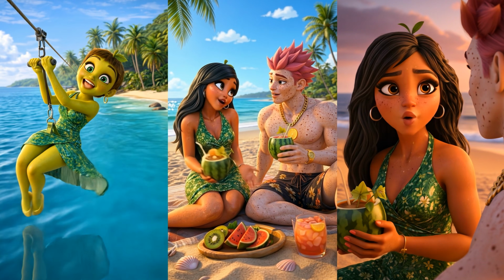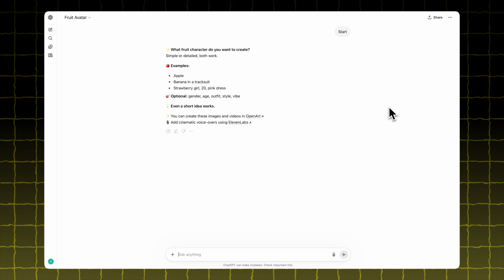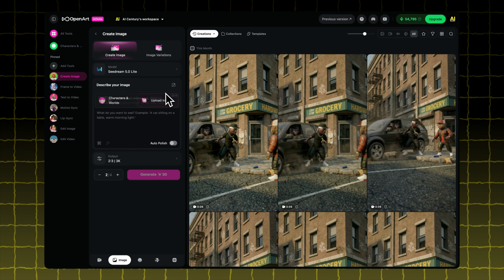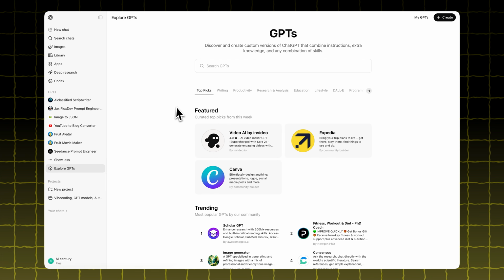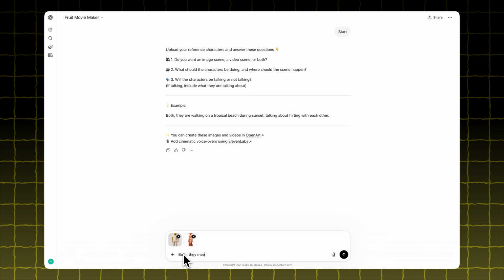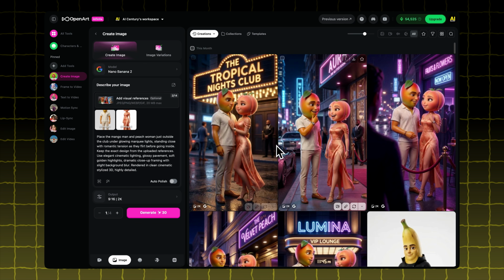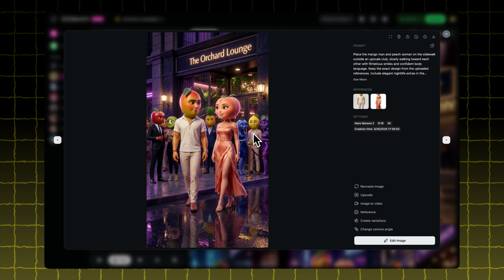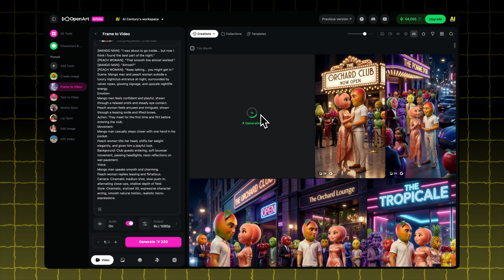How To Make Talking Fruit Videos With AI (Fast Tutorial)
🍌 Fruit Avatar – create fruit avatar prompt ideas

🎬 Fruit Movie Maker – create scene image and video prompts